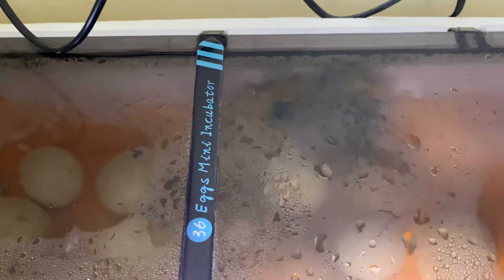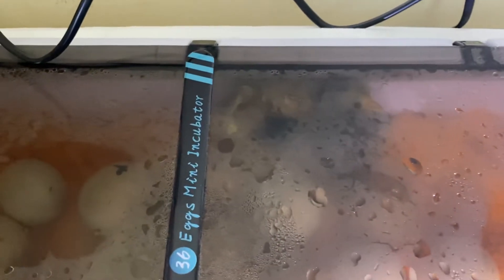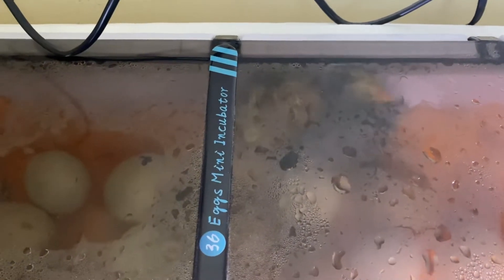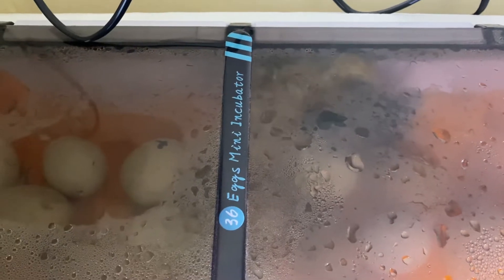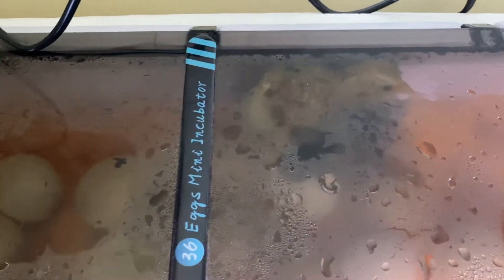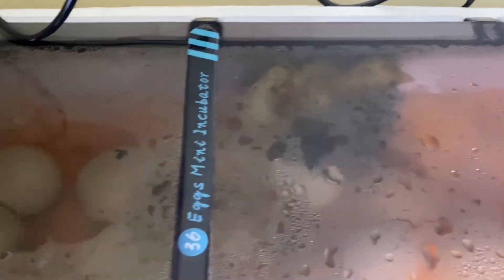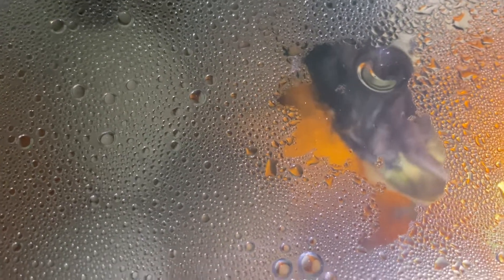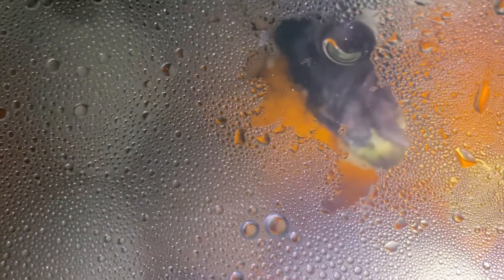Chick’s hatching in a CO-Z Incubator